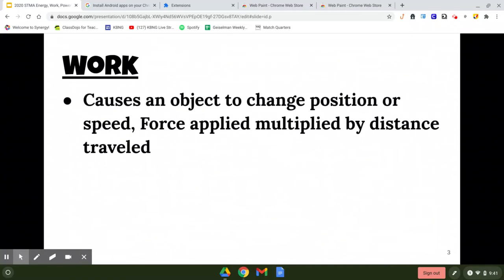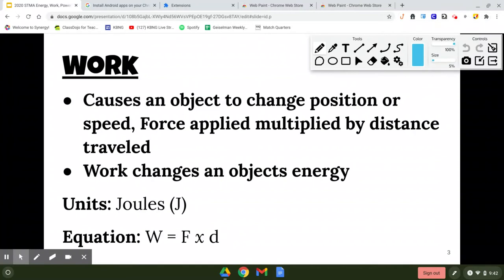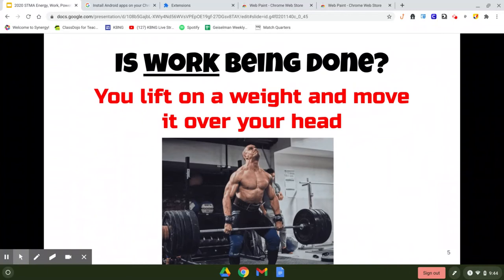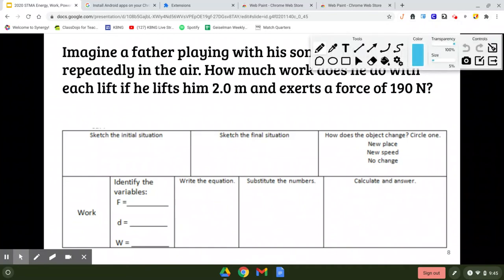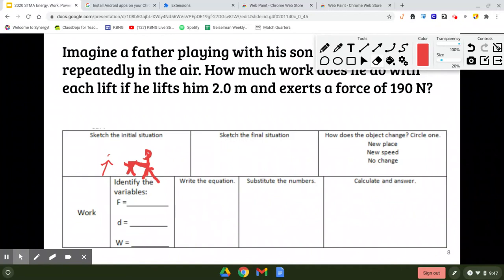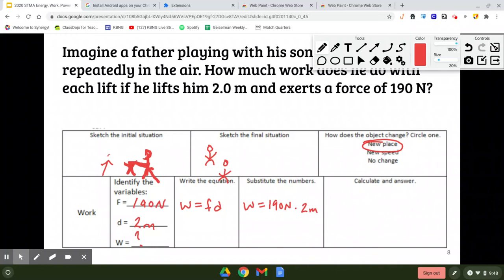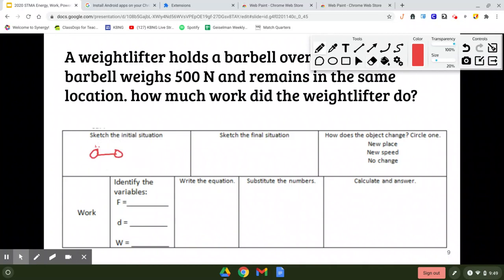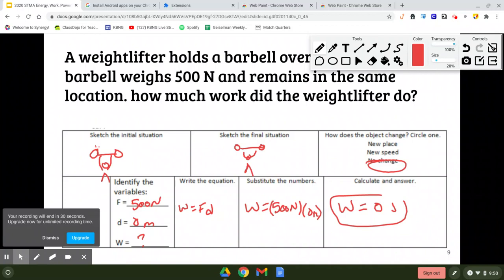Untitled: Nov 11, 2020 9:51 AM